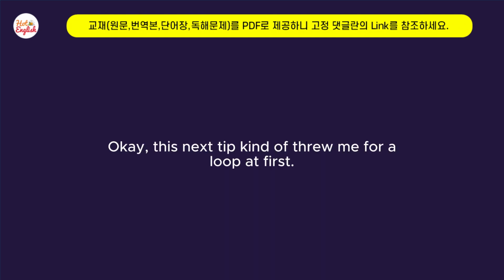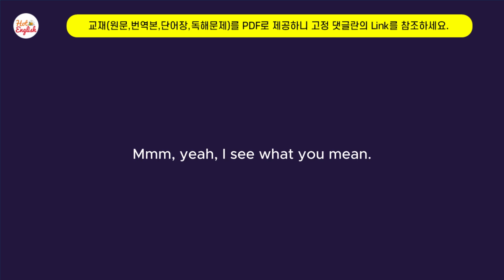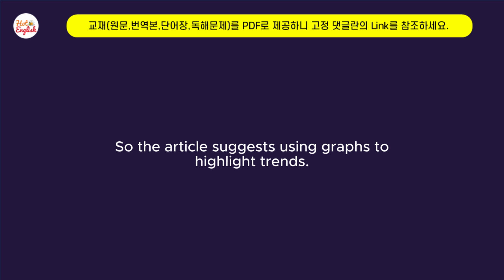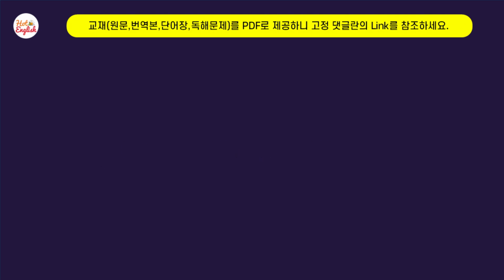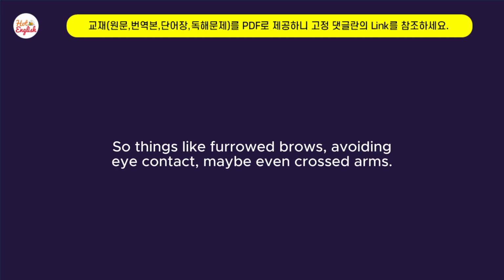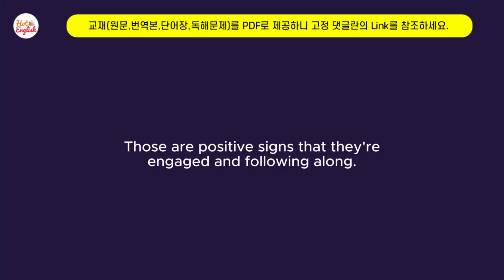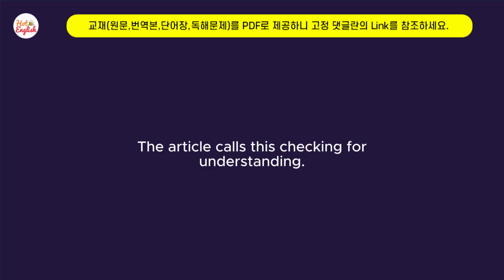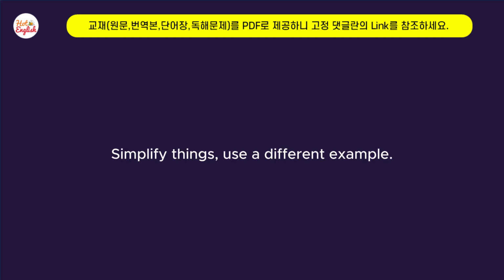명확하고 효과적인 설명 방법, 소통의 기술 (EP 55) - 영어뉴스 영어듣기 영어회화 영어공부 경제뉴스 국제뉴스 시사영어 영어팟캐스트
12가지 커뮤니케이션 기술"이라는 기사를 기반으로 다양한 소통 기법을 탐구합니다. 핵심은 관련 정보를 먼저 제시하고, 복잡한 내용을 단순화하며, 비유와 연상기법을 활용하여 청중의 이해를 돕는 것입니다. 또한 열정을 가지고 설명하고, 청중의 이해도를 확인하며, 비언어적 신호에 주의를 기울이는 것이 중요합니다. 궁극적으로 정보를 전달하는 것뿐만 아니라 청중의 행동을 유도하는 것이 목표입니다. 마지막으로, 공감과 인내심을 가지고 청중에게 다가가는 것을 강조합니다.